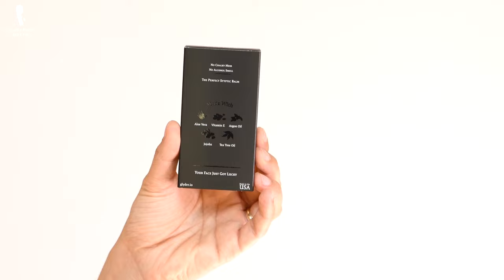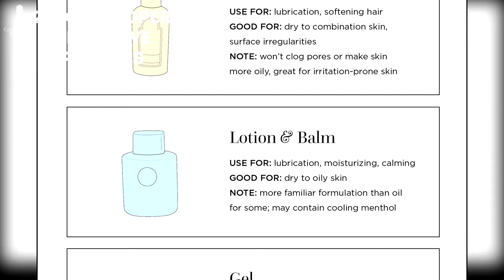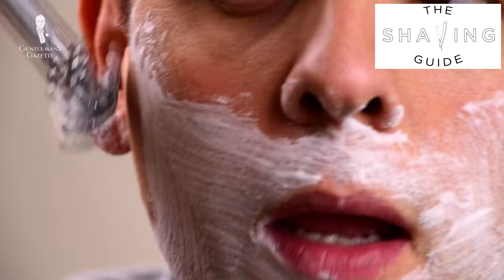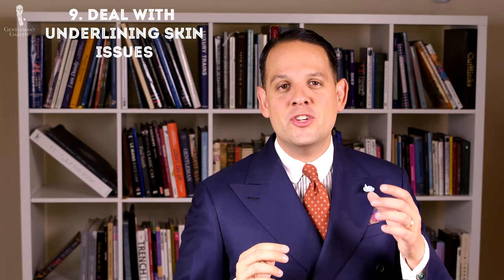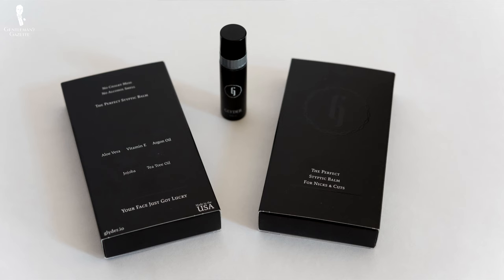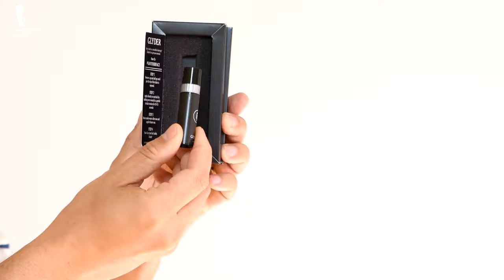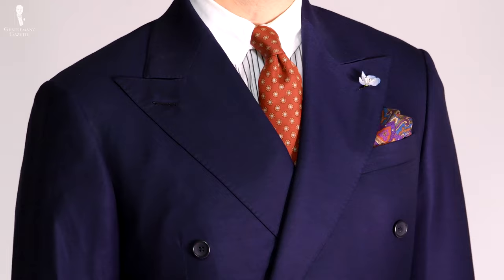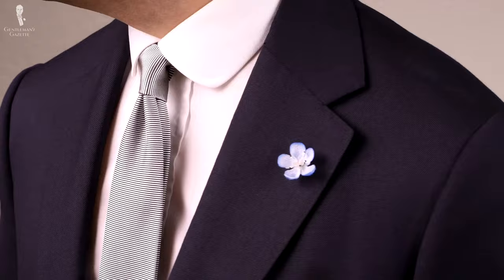How To Prevent Nicks & Cuts When Shaving With A Safety, DE or Cartridge Razor & How To Treat Them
This video is brought to you with the support of glyder.io - The Styptic Balm that helps you in treating nicks and cuts.

SHOP THE VIDEO:
1. Light Blue Veronica Persica Boutonniere
2. Orange, Green, Blue, Yellow, Silk Wool Medallion Pocket Square
3. Eagle Claw Cufflinks with Malachite Balls
4. Shadow Stripe Ribbed Socks Light Grey and Light Blue

A few years back, I met Kaivan at a conference and he was telling me about a new thing that he was working on and he could not quite reveal what it was and just a few weeks ago, he sent me his product called Glyder; and it's a styptic balm that helps to deal with nicks and cuts. Preventing nicks and cuts boil down to 9 core items.

1. Abstain from using cartridge razors and cartridge razor systems. Blades are too dull and not sharp enough and you are more likely to get nicks and cuts in the long run. Not only is a cartridge system bad for your wallet, but it's also bad for your skin.

2. Do a proper pre-shave process. That means you have to clean your skin first, you want to heat up your skin and open those pores and you want to use a rich, creamy lather that protects your skin from the sharp blades.

3. Use a shaving brush to apply the lather.

4. Invest in quality shaving products. Skip the run of the mill shave cream in a can because it has lots of air and it's not very lubricating.

5. Shave with a proper technique. That means you do short strokes and you wash in between and you re-lather areas before going over them again.

6. Use a fresh, sharp razor blade every time you use a double edge razor. Now, with the cartridge system that is super expensive. With a double edge system, you can afford to do that.

7. Experiment with different kinds of handles and blades.

8. Give your face time to adjust.

9. Deal with underlying skin issues.

So, even if you follow all of those nine steps, you will still get cuts every once in a while.

The old method was to use a styptic pencil. Some people use a piece of toilet paper. Others came up with a chapstick but the problem with all of those solutions is that none is perfect.

So, Glyder is a styptic balm and it's different from a styptic pencil in a sense that it's much softer. It's in this nice tube, you can undo it and just use it like a chapstick and just apply it to your nick. Its formulation contains argan oil, aloe vera, vitamin E, tea tree oil, and jojoba which is great for your skin, it helps to sterilize that nick and cut without using alcohol which is bad for your skin and your face.

So how exactly should you use a styptic balm once you have a nick and cut?

First of all, once you notice you have a nick and cut either because you see a bleeding or you feel it, stop shaving. put your shaver down, clean it with water, and then immediately use the styptic balm and apply it to your face. Rub it around a little bit on it, make sure you look at it in the mirror and leave it on there and wait until it stops bleeding.

Once you have done that, you can lather up again and continue to finish your shave. Ideally, you apply Glyder on the nicks and cuts area once you're done with your shave and before you go into your post shave routine.